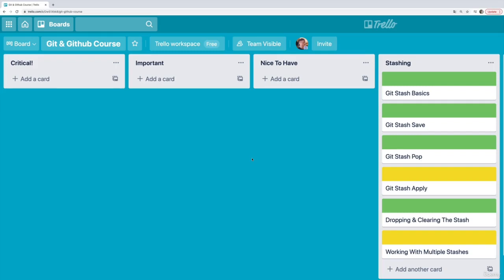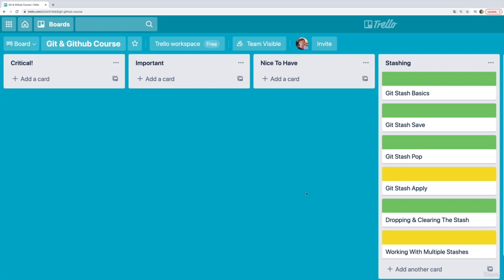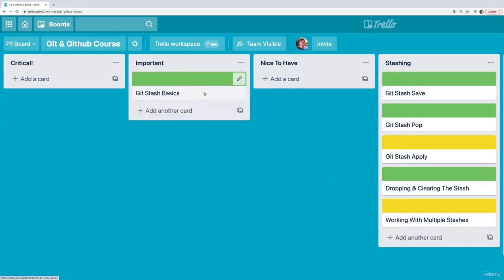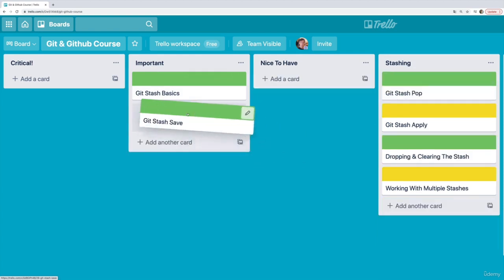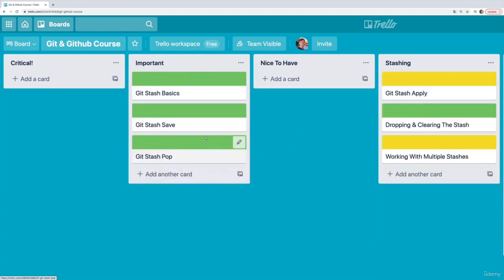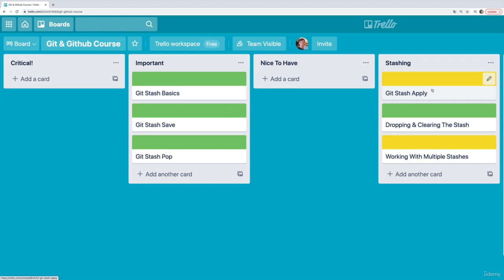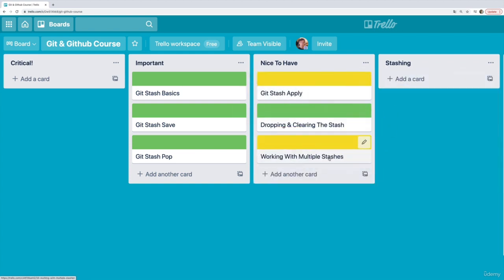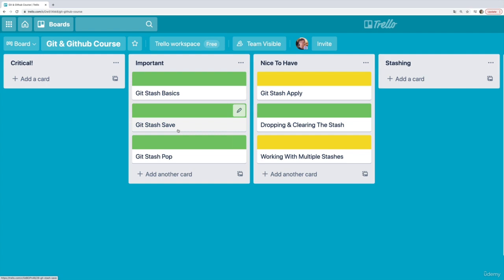001 What Really Matters In This Section